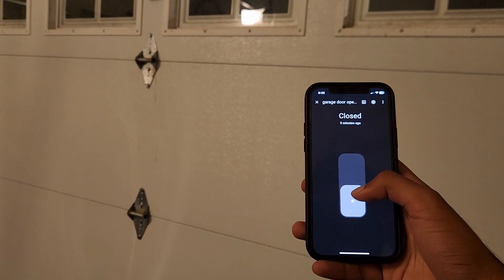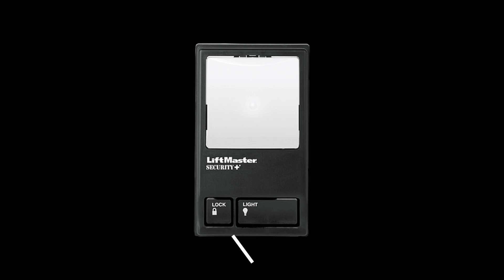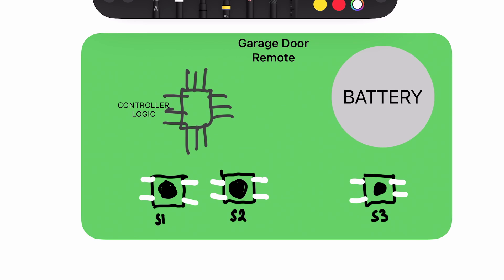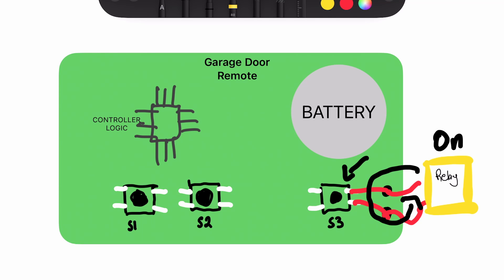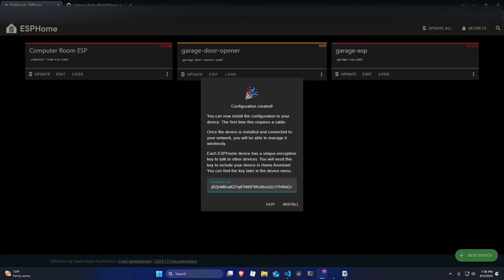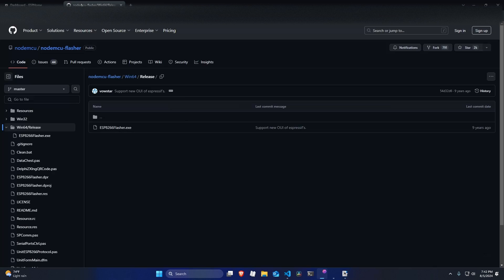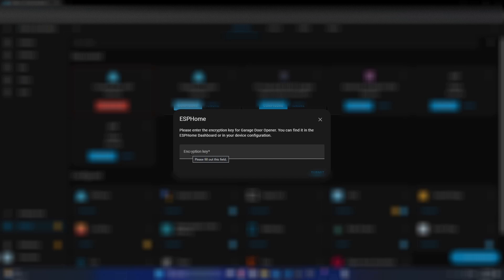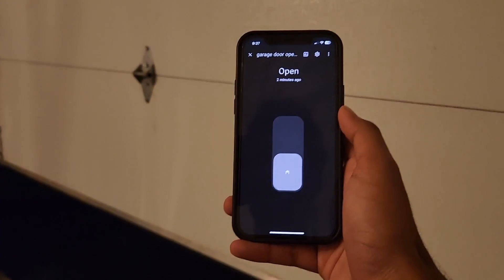DIY Smart Garage Door: Automate with ESP8266 and Home Assistant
Previous Django Meeting Link Tutorial Series

▬ Contents  ▬▬▬▬▬▬▬▬▬▬

0:00 - Intro
0:23 - Why I didn't use MyQ
0:52 - Requirements
1:17 - Setup
7:06 - Demo
7:33 - Outro

Song: Vexento - Flare